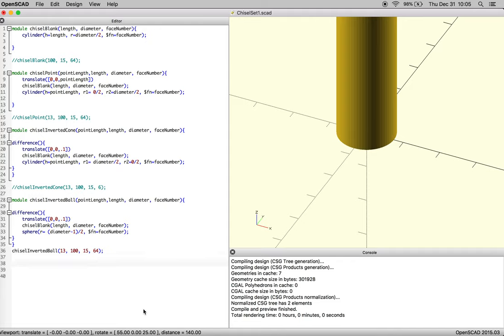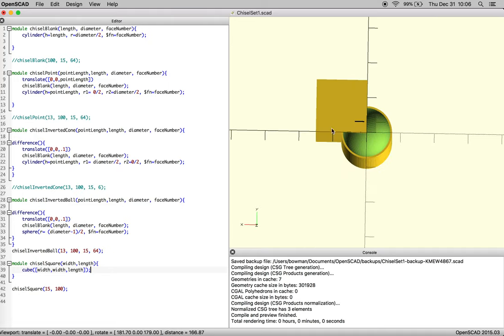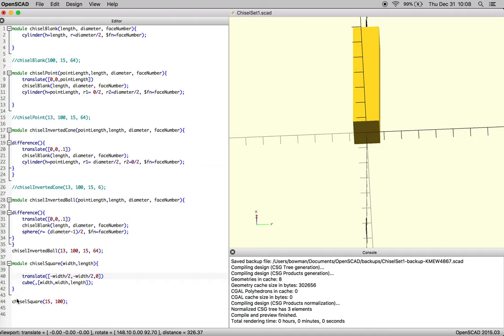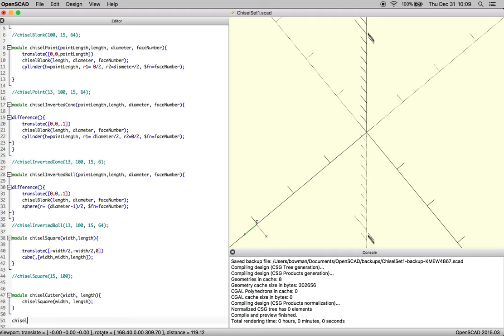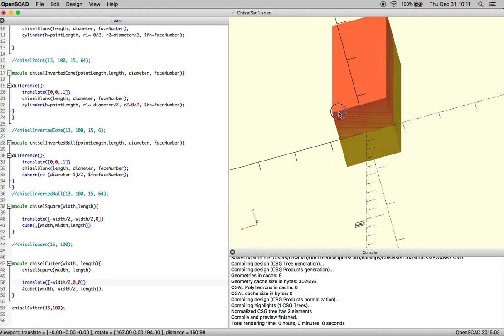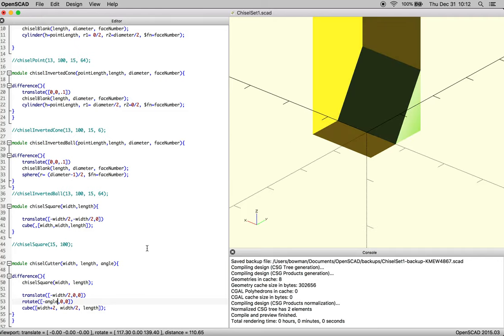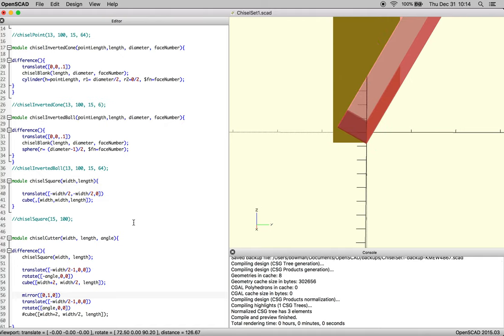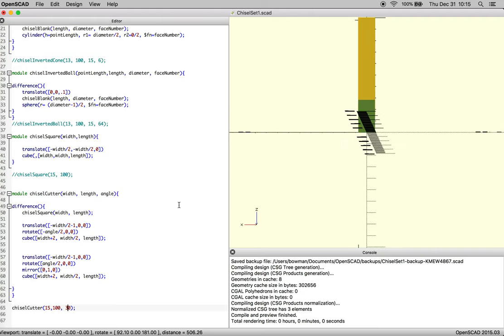Cutter chisel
How to make a square chisel blank, and design a cutter chisel with a parametric angle.